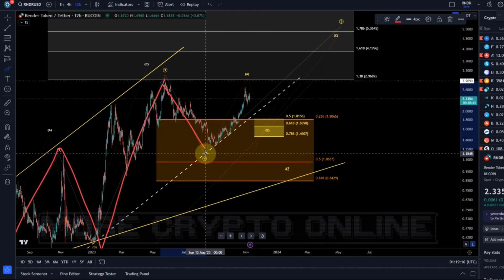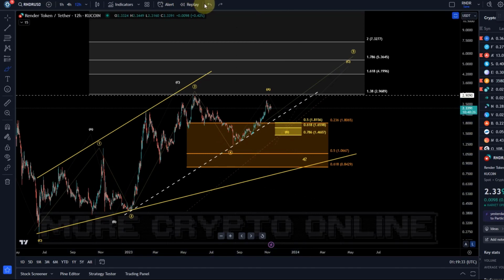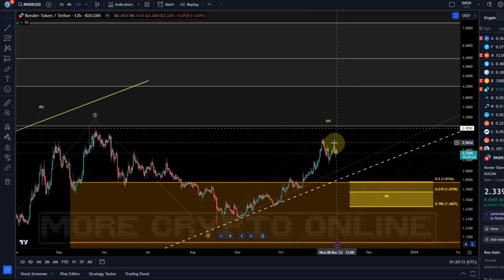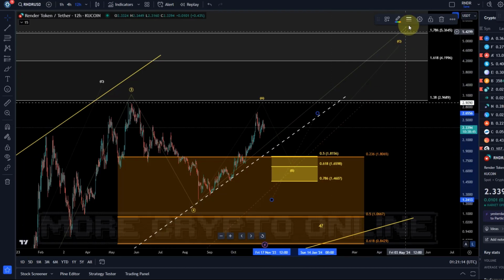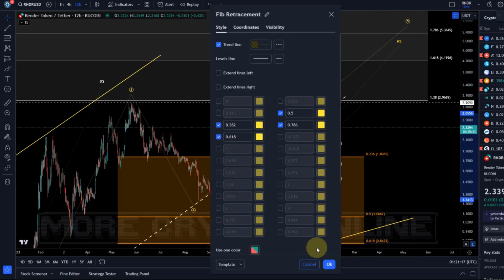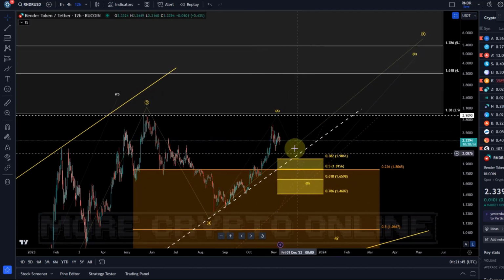Render RNDR Price News Today - Technical Analysis Update, Price Now! Elliott Wave Price Prediction!